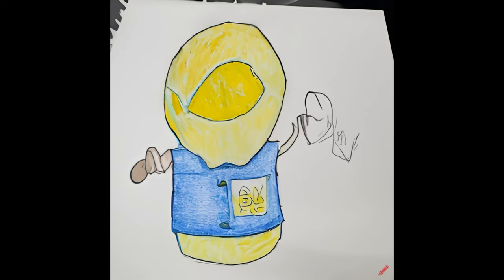Dr Lemon's Aid Stand a short story by AI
The stand had been transformed into a mobile clinic

Story Written by ChatGPT / Images Created by Craiyon / Read by Descript

It was a scorching summer day in the small town of Sunnyvale, and everyone was looking for something to cool them down. Suddenly, rumors started to spread about a lemonade stand that had popped up in the town square. The word "refreshing" was on everyone's lips as they talked excitedly about the sweet and sour drink.

As the day wore on, the crowd at the lemonade stand grew bigger and bigger. The buzzwords "thirst-quenching" and "delicious" were on everyone's minds as they eagerly made their way to the stand. But when they got there, they found something unexpected.

The stand had been transformed into a mobile clinic, with a big sign reading "Dr. Lemon's Vaccination Station" hanging above it. Dr. Lemon himself was a cheerful lemon, wearing a white coat and carrying a syringe in each hand.

At first, the crowd was confused. They had been expecting lemonade, not vaccinations. But as they listened to Dr. Lemon's explanation, they started to understand the importance of getting vaccinated against the latest outbreak of a highly contagious virus.

One by one, the people lined up to get vaccinated. Some were nervous, but Dr. Lemon's friendly manner and gentle touch put them at ease. Others were relieved, knowing that they were taking a step to protect themselves and their loved ones.

As the day drew to a close, the lemonade stand-turned-clinic had become the talk of the town. "innovation" and "adaptation" were used to describe Dr. Lemon's clever idea of using a familiar setting to encourage people to get vaccinated.

And as the people of Sunnyvale wen